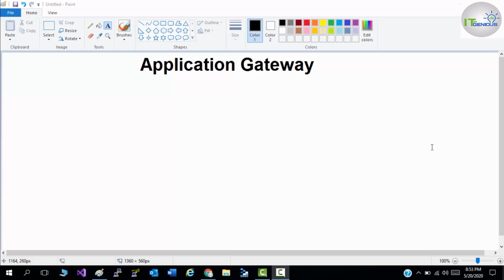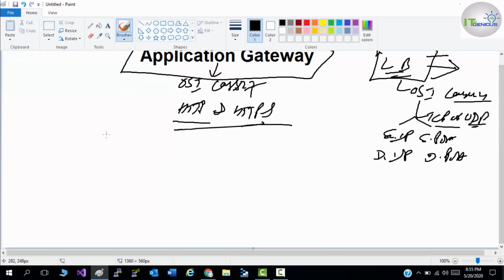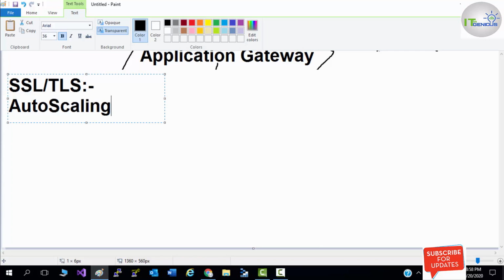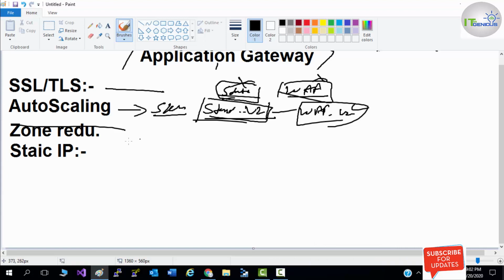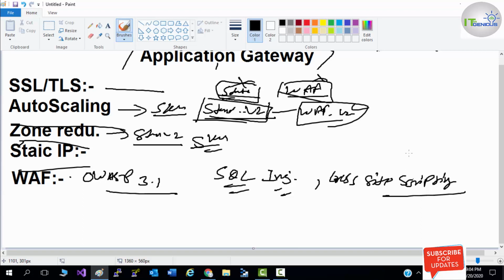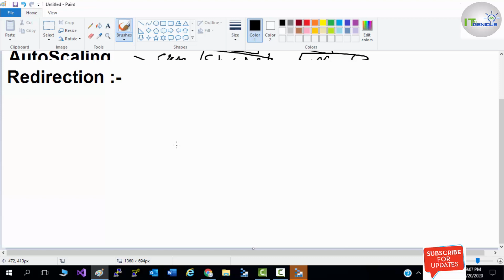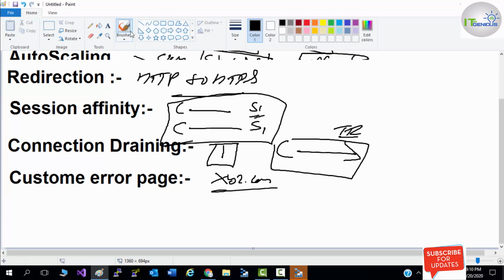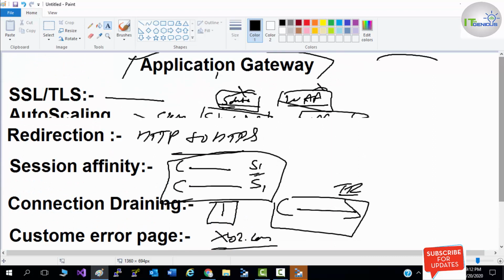Application Gateway -Overview